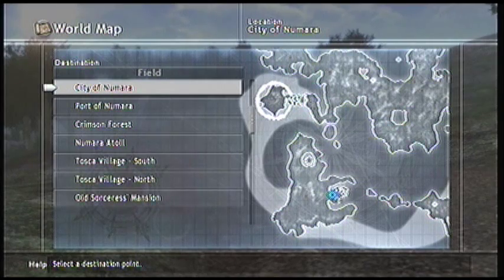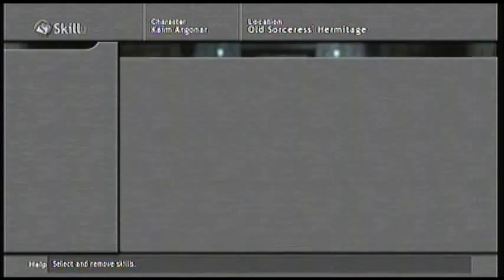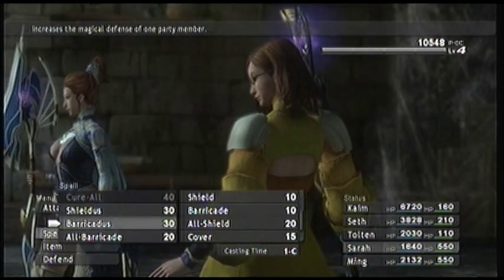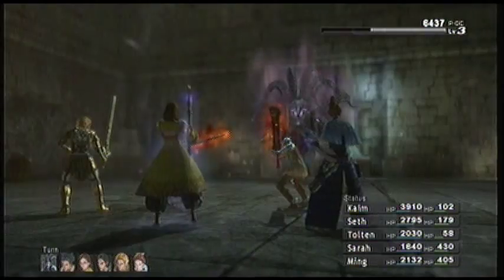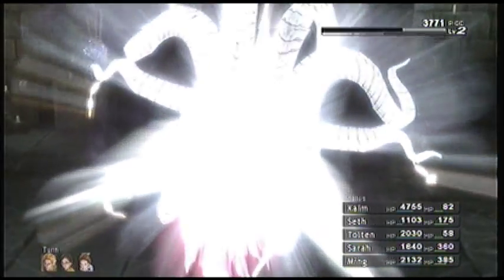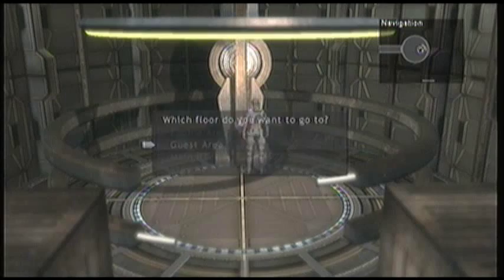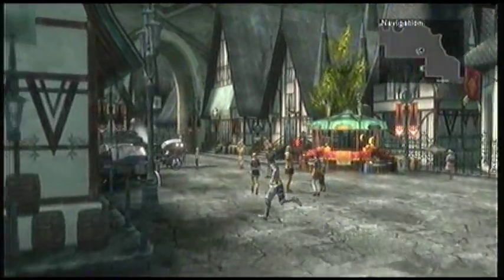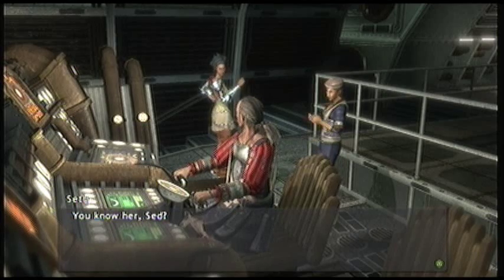Let's Play: Lost Odyssey - Part 65 - "Optional Boss: Persona & 5/6 Pirates"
Continuing where we last left off, we'll start finding Sed's pirate crew. Start by going to the Sea of Baus and heading straight north to find a woman in a barrel. I don't know how she got in there.. but once you speak to Nick she'll go back to the Fortress. That's 1/6, head to the Old Sorcerer's Mansion next. Upon arriving, Sarah will ask us to get an old poetry notebook for her. So we'll be doing a few things while we're here. Before we can get Sed's crew member, we have to fight the boss lurking in here. So head to where we originally found Sarah, and get ready for an optional boss for this game.

Boss: Persona
HP:12,870
Abilities: Forceus, Death, Darkness, Reverse
Type: None
Element: Wind

Strategy:

- Sarah is mandatory for this battle, so keep that in mind. I went with Tolten, Kaim, Seth, Ming and Sarah. Having three mages actually isn't wise for this battle, so I'd suggest Tolten or Sed as a 5th person.

- This boss has no type, so you won't have a type advantage in this battle. However, it has a wind element.. so equip rings that do additional fire damage.

- As for protection, well... try your best. This boss can inflict Darkness, Paralysis, Sleep, Curse, Poison and Seal on your party. That's a lot of things to protect against, but try your best. Darkness is the worst, so keep that in mind.

- The boss has a move called "Reverse" where it will reverse which side faces you. When it's eyes are red, only physical attacks will hurt it.. and it will absorb magical attacks. When it's eyes are green, the opposite is true. Because of this, you'll want to be using your characters wisely.

- Death cannot be avoided or protected against. So if your mages are left helpless, you can bring back a member of your party if you wish. All-Barricadus doesn't hurt either, and there's always healing to be done.

- This battle has a bit of a luck aspect to it, but with patience and attacking Persona at the appropriate time, you should win.

After the victory, you'll get the [88 Calibur Rifle] as a drop for Sed. If it's your first time playing, you'll also receive an achievement worth 10g. Last but not least, we'll also get [Sarah's Notebook] that she asked us to get. Once that's taken care of, head back up collecting the [Blazing Fire Amulet] treasure hunt item before leaving. As you leave the mansion.. Sed will feel that he knows somebody that's meddling in the manor. Re enter the mansion, and go to the left hand door to find the second pirate, Rodo. Now that that's done, let's continue the search.

Go to the interior of the White Boa, and head for the Queen's Chamber. One of Sed's crew mates has a creepy stalker obsession with Queen Ming.. o.o Anyways.. Gondy, the third pirate will return to the fortress after a scolding from Seth. The 4th pirate can be found in Saman. Approach the pirate under the big tree. Barg will be the 4th pirate to go back to the fortress, and we now only have 2 more to find.

The 5th pirate is actually on the world map... and she's a bit tougher to find. Take the White Boa to a big channel that it's in the middle of the map. Crush through the ice, and release the Nautilus on the other side. Now.. the pirate is going to be in a jet of bubbles. There are several in this area, so search around. She will however be in a larger jet of bubbles and should be easy to spot. Some of the treasures underwater are: [Slot Seed], [2 Glacial Ices], and a [Seed]. Eventually, you'll find Jila. She'll be thankful for the rescue and return to the fortress. Only one more to go!